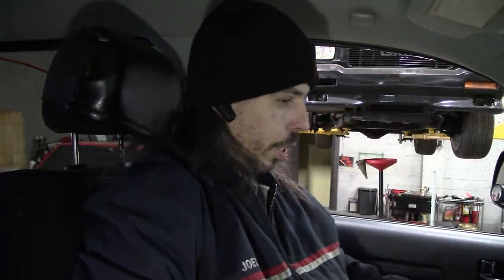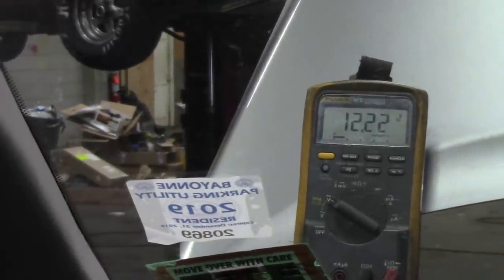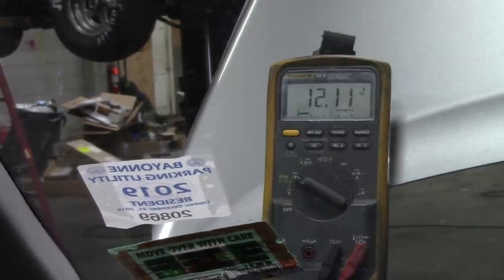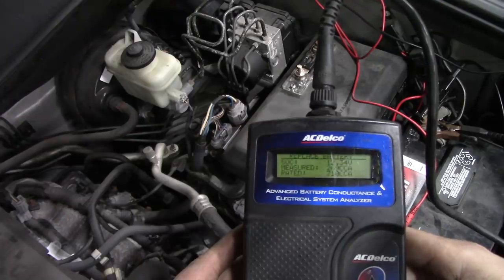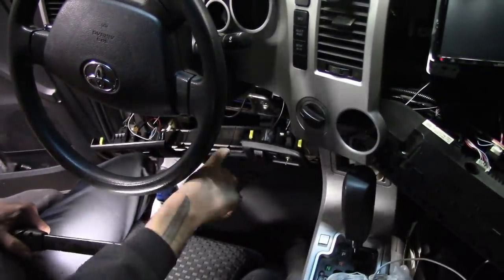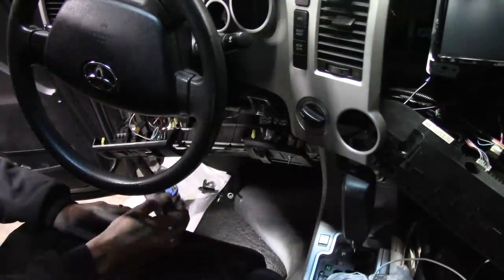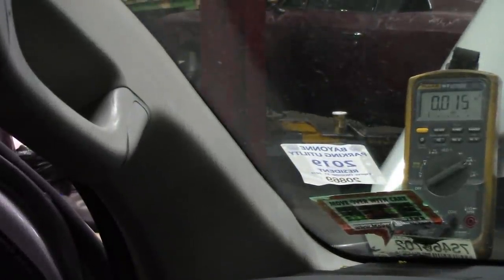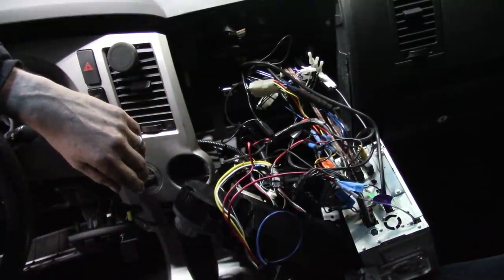Toyota Battery Drain Can Lightning Strike Twice? Well, Watch the Video!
This gentleman was sent to us from a buddy's shop. He just bought this Toyota and has a battery drain every day or two. He disconnected some aftermarket components to try to track it down. Toyota What a feeling! We'll take it from here sir.